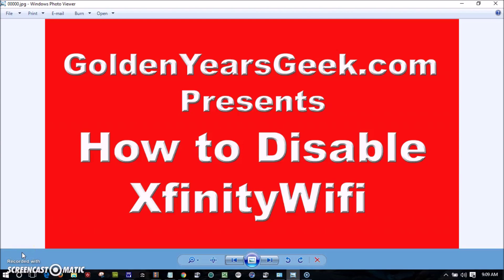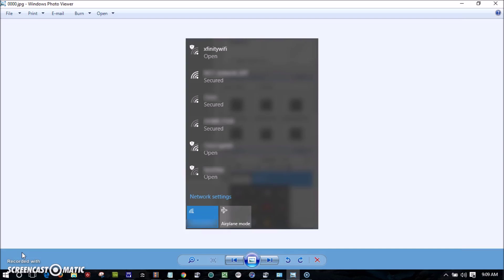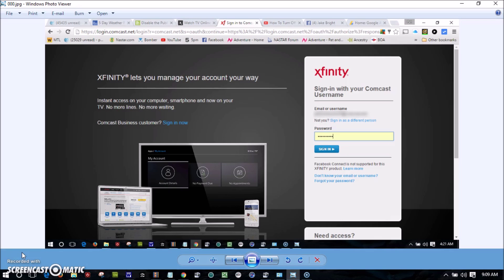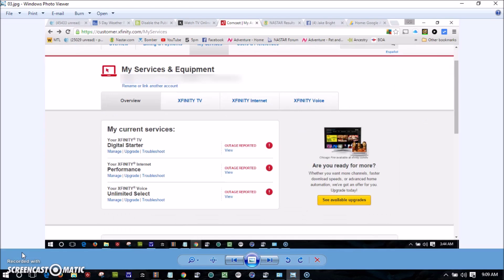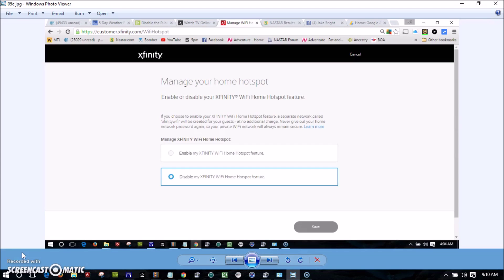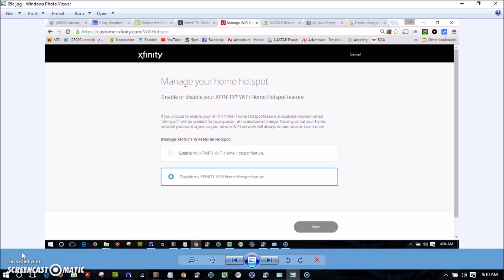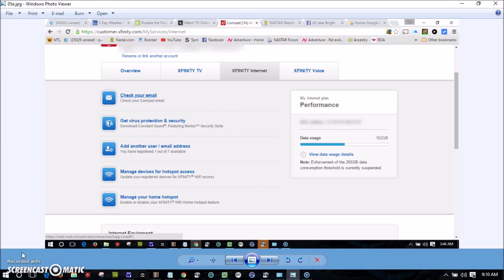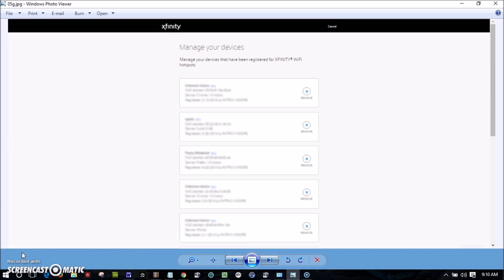Hot To Disable XfinityWifi - GoldenYearsGeek.com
Stop providing free internet service to your neighbors.  Here's a step by step tutorial in how to disable Comcast Xfinity Wifi